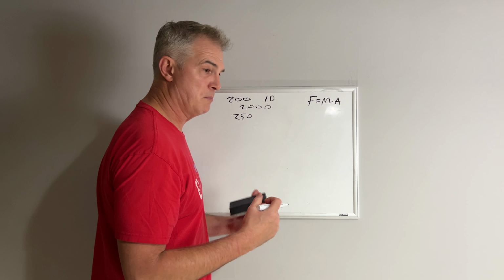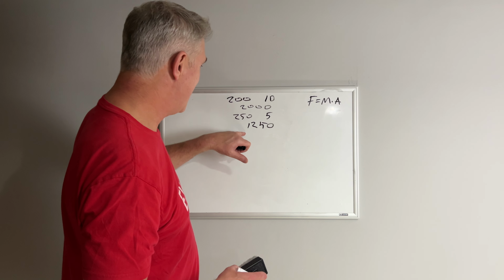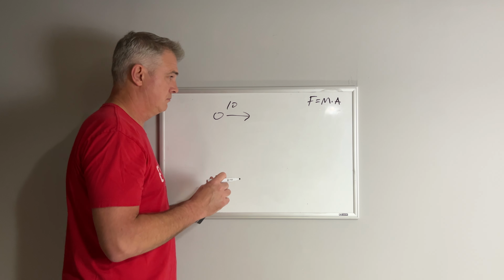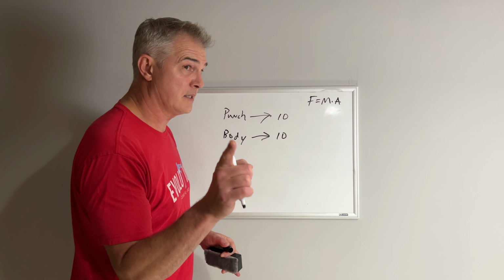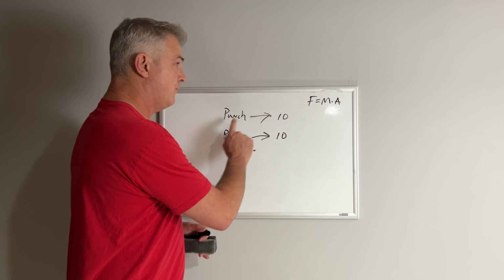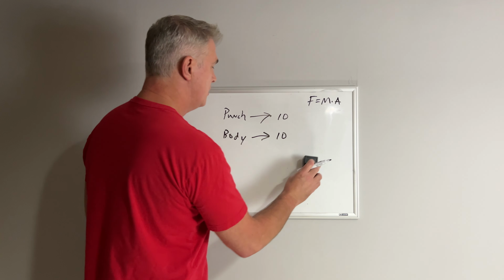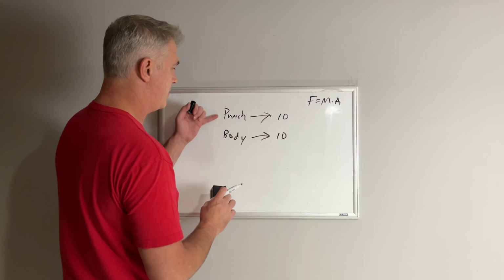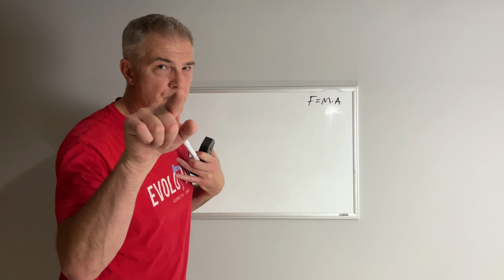JKD: How the Heck Am I Supposed to Punch Faster? (Whiteboard 3)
Here we take the math further to really understand how we can push beyond our limits.

I share this bit of insight to help you have that next “aha” moment and further yourself on your own martial journey.